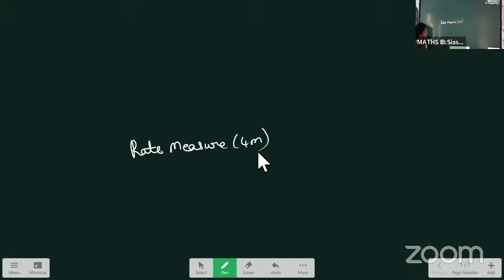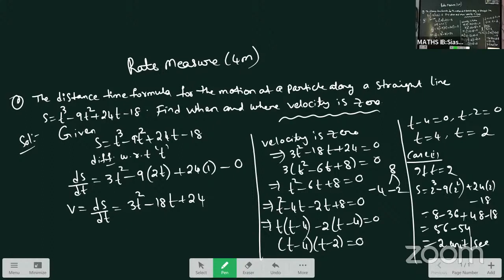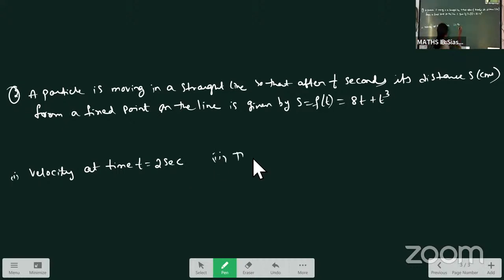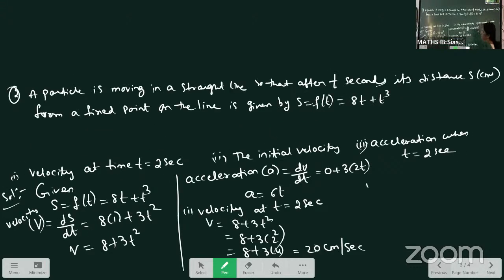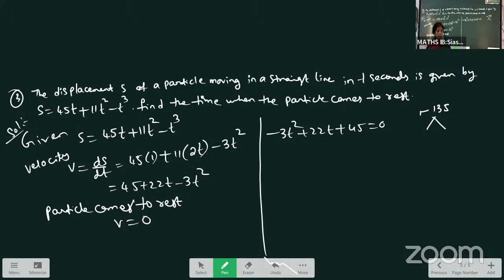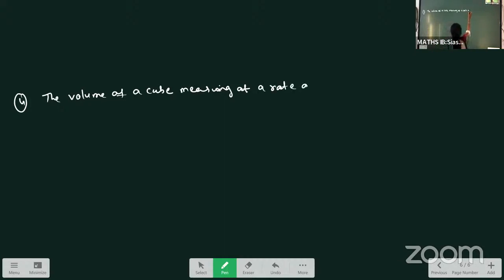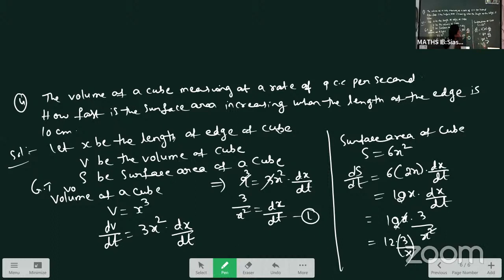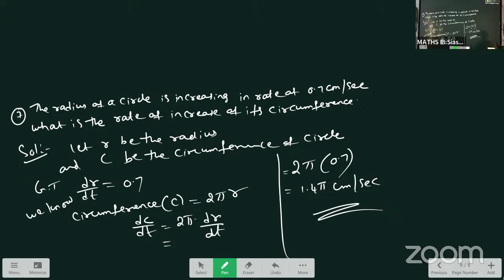MATHS IB:Siasat-MS Intensive Supplementary Coaching 7-6-23